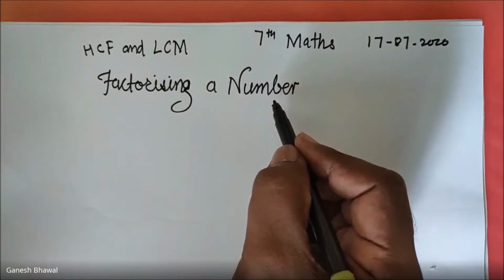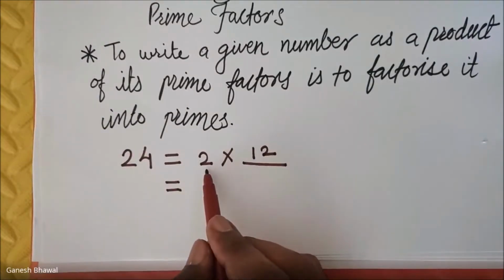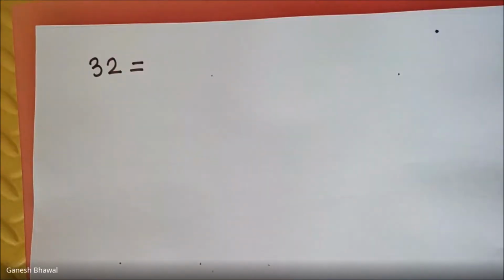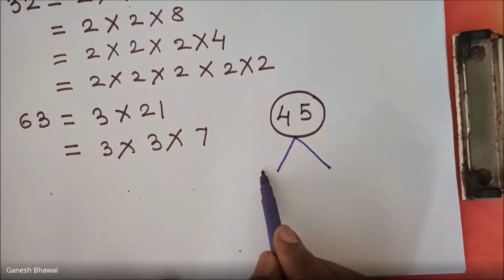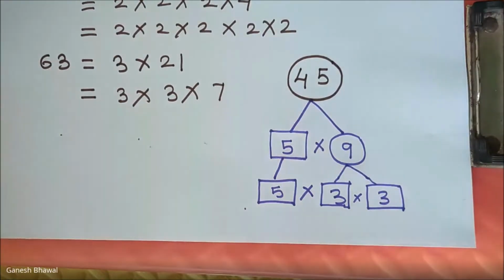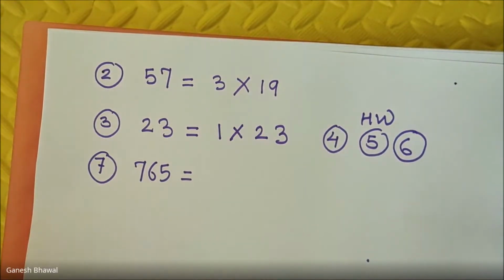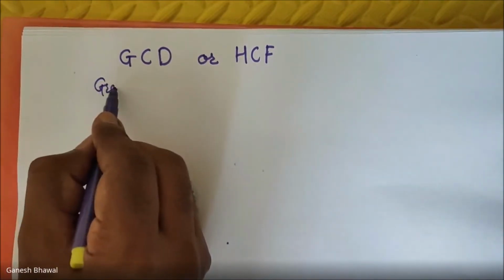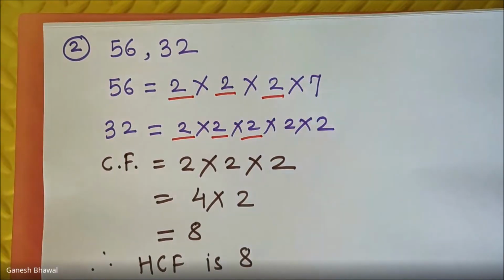Mathematics Online Classes | Grade 7 | Google Meet | HCF Part-2 | Padua High School English Medium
As schools are closed but not education because of COVID-19 pandemic, We teachers are taking online classes for our students on Google meet.

Subject : Mathematics
Topic : Highest Common Factor (HCF)  (Part-2)
Sub topic : Factorising a Number into its Prime Factors.

To write a given number as a product of its prime
factors is to factorise it into primes.
Prime Factors Method